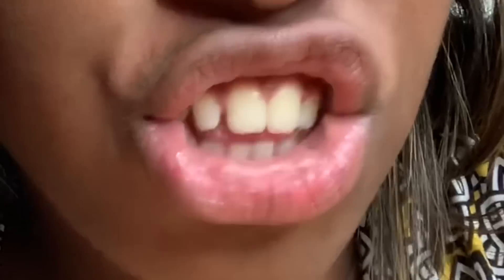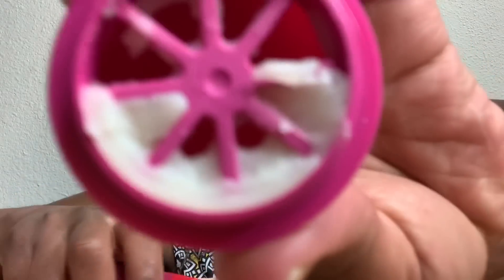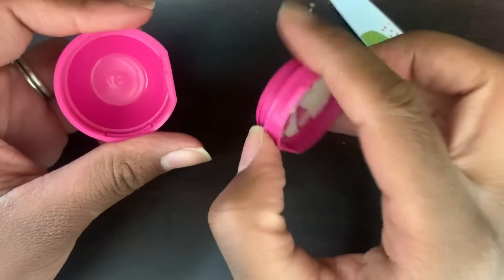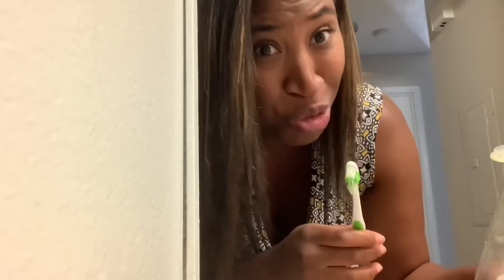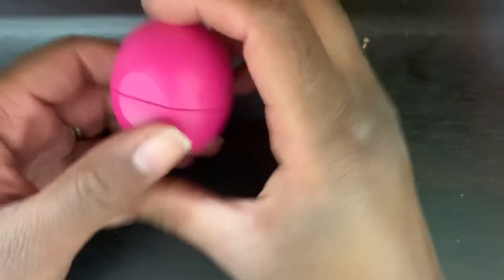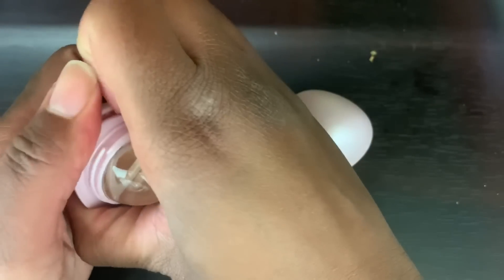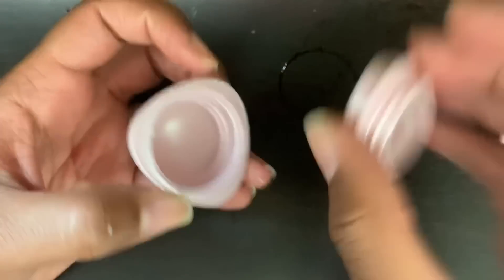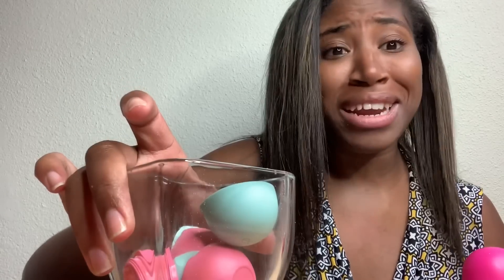HOW TO OPEN EOS & EOS CRYSTAL | CAKEY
HEY GUYS ITS CAKEY!

This is an EOS collab!!! We're shining the spotlight on Dr. Heron today as he celebrates 100 subscribers! MORE EOS VIDS COMING SOON!

TODAY, I'll show you how I open, clean, and put back together my EOS.

How was your 4th of July? I stayed up all night with fireworks. I'll have more energy for you next week. ZZZZZZ...Zzzzz..ZZzz. Please have a safe and fun weekend!

WHAT EOS SHOULD WE MAKE NEXT?